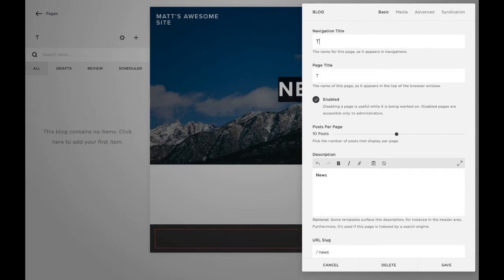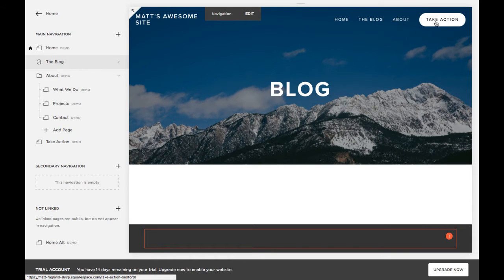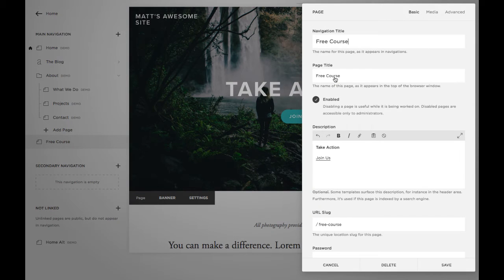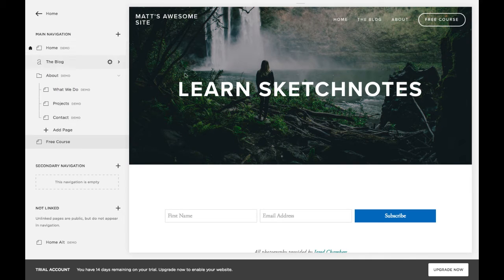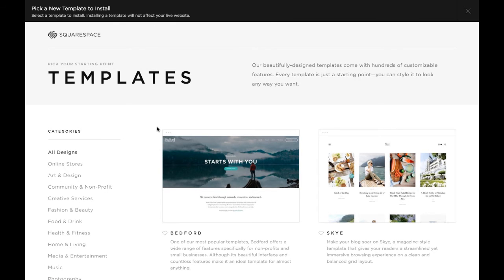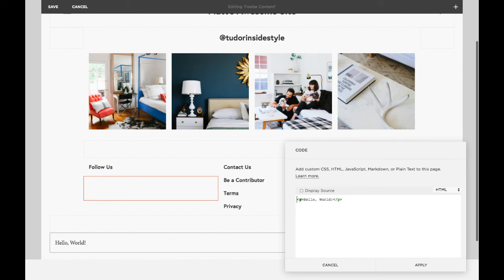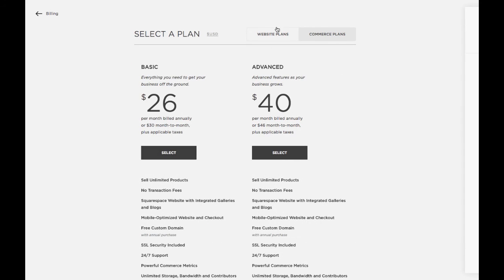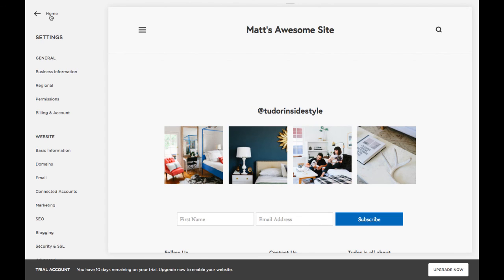Start Your Side Hustle with Squarespace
In this video Matt from ConvertKit walks you through how to set up a Squarespace site for your side hustle in real-time.

See more advice for side gigs in this issue of Tradecraft

Got questions? Ask us on Twitter